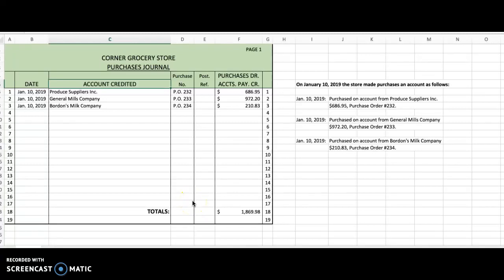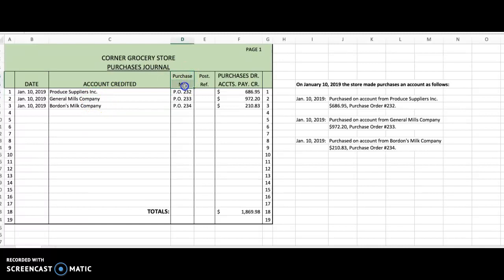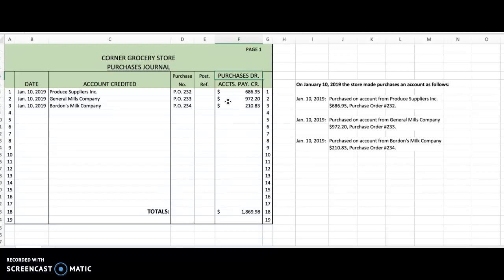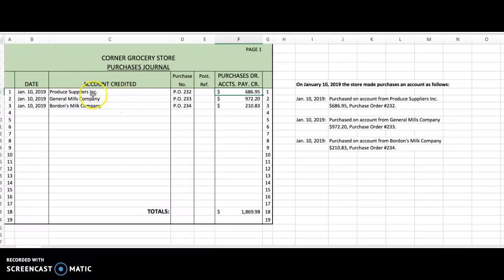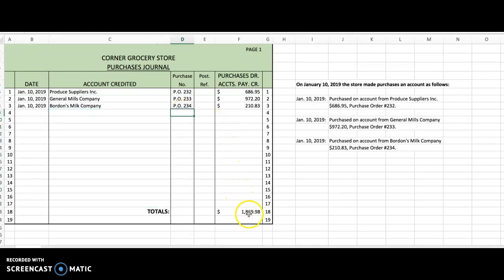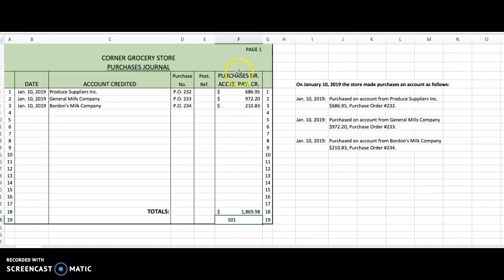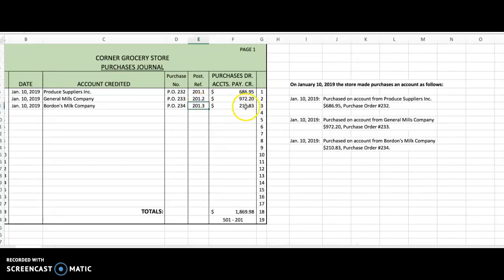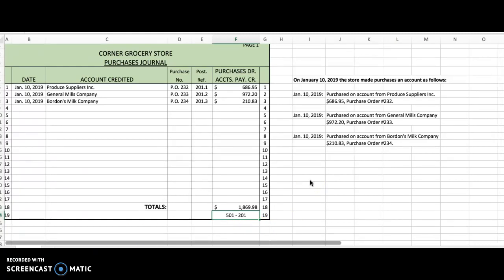Demonstration, Purchases Journal